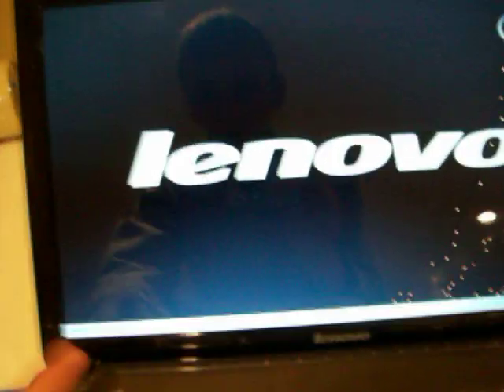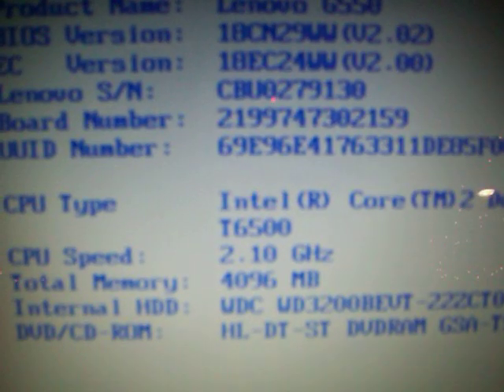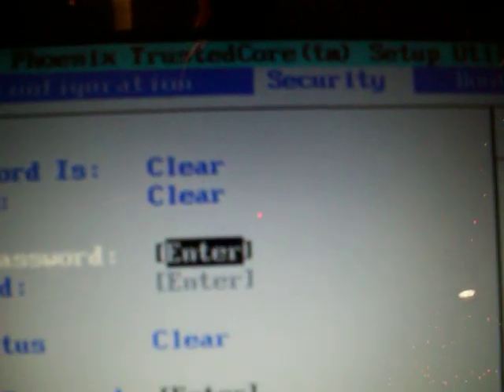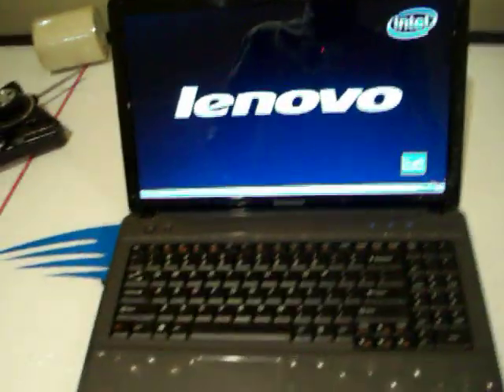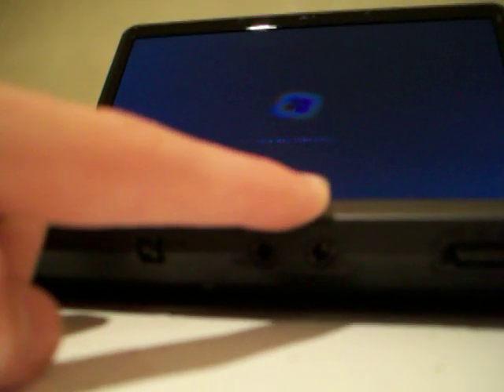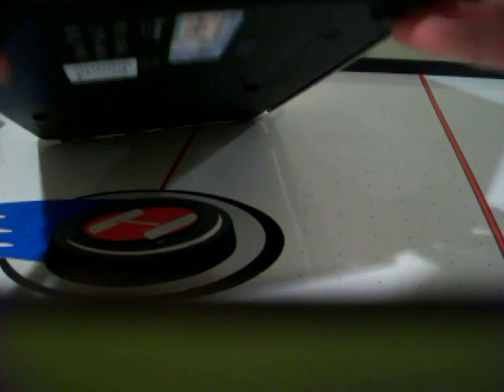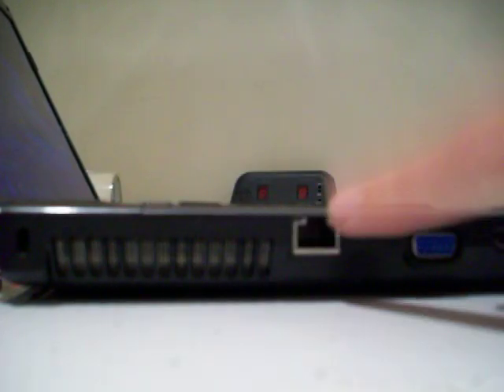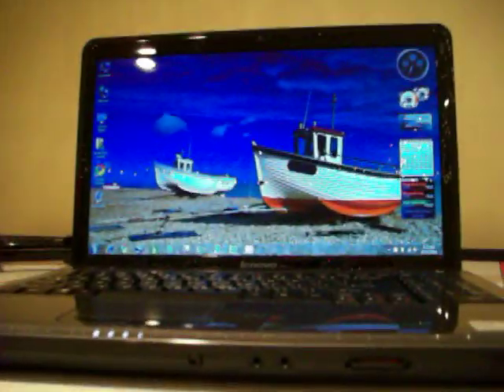Lenovo G series RAM/ HDD Upgrade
How to replace your memory, wifi card, and Hard drive in a Lenovo G series.  For the G550:  MAX 4GB of DDR3 PC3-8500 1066MHz RAM.  Hard Drive:  2.5 inch SATA.  Wifi Card:  Intel Wifi Link 5100 or 5300 mini PCI AGN.